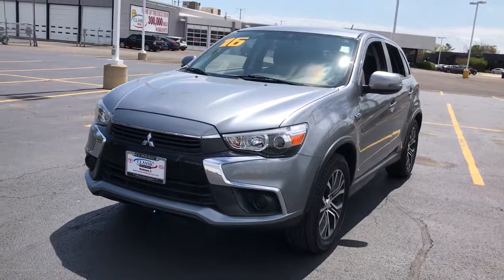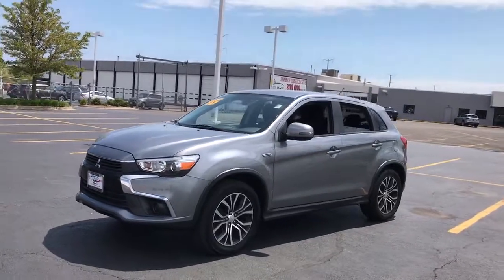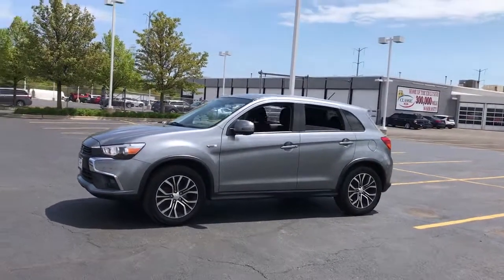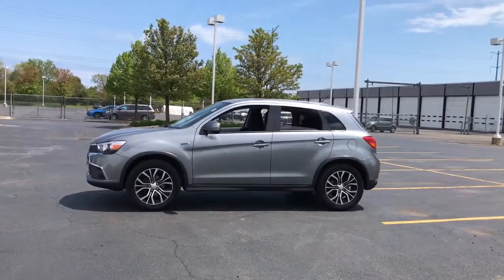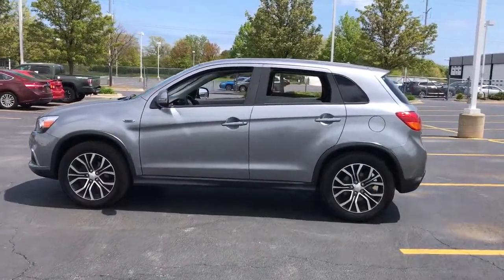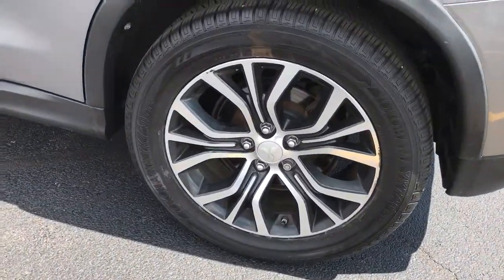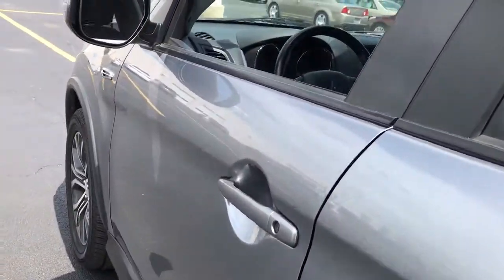2016 Mitsubishi Outlander Sport near me Waukegan, Gurnee, Kenosha, WI, Fox Lake, Libertyville, IL T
Used 2016 Mitsubishi Outlander Sport available near me in Waukegan, Wisconsin at Classic Toyota. Servicing the Gurnee, Kenosha, WI,  Fox Lake, Libertyville, IL area.
2016 Mitsubishi Outlander Sport 2.0 ES - Stock#: T24284A - VIN#: JA4AR3AUXGZ058646

Classic Toyota
515 N Green Bay Rd